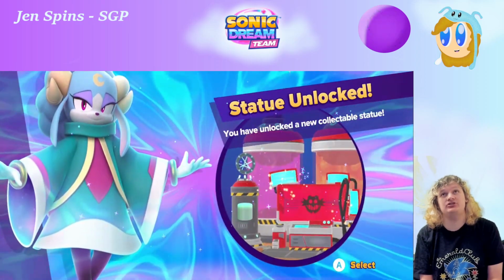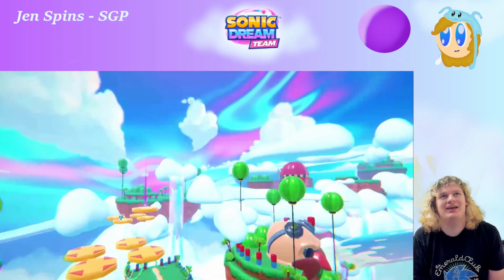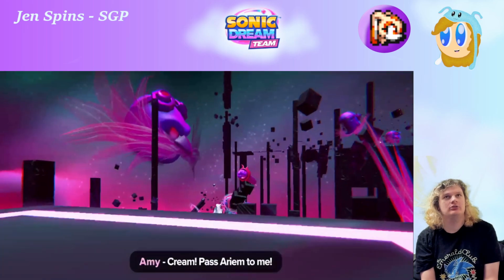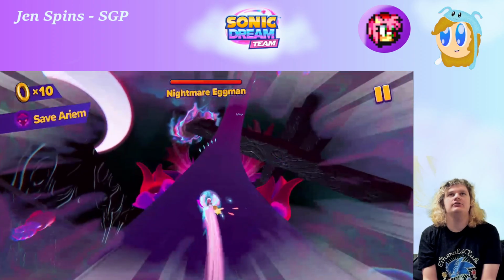The Power of a Purple Mustache Sonic Dream Team Ep 10